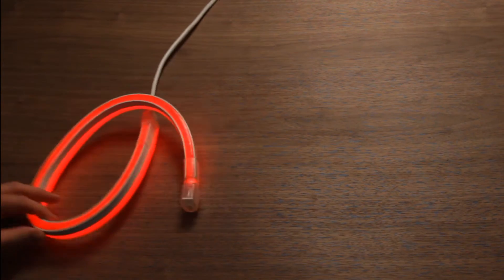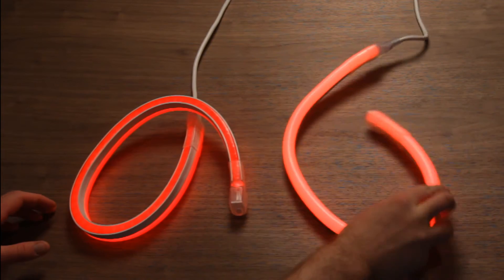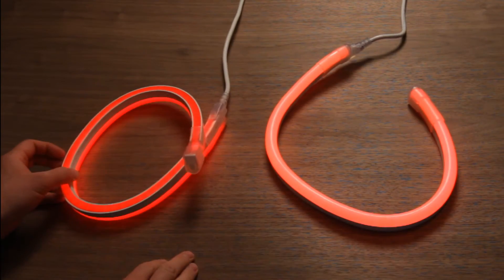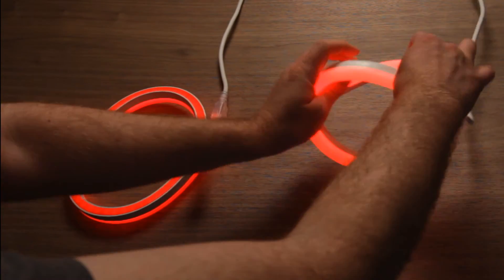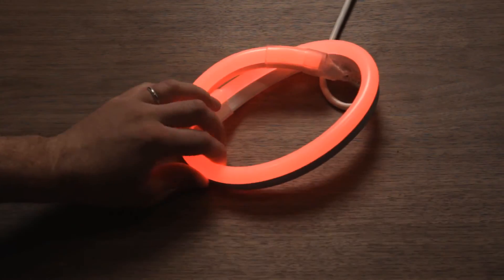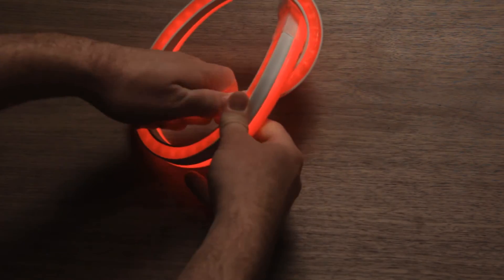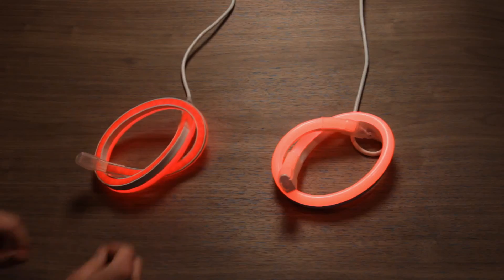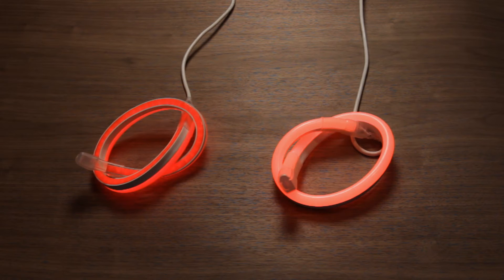Flexible Molded LEDs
A side by side comparison